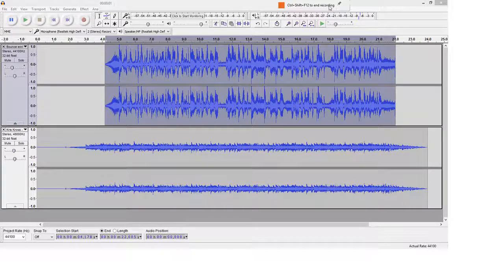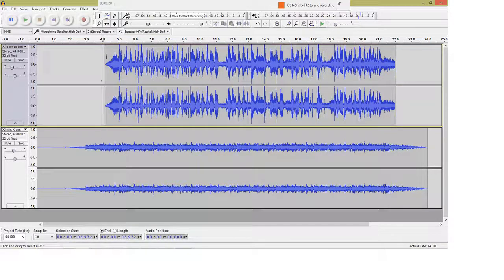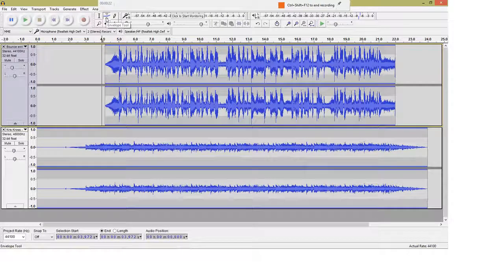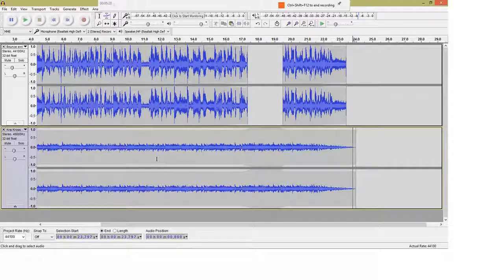Basic editing in Audacity - envelope tool (4/4)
This is the 4th of 4 videos going through how to edit audio files in the editing software Audacity.